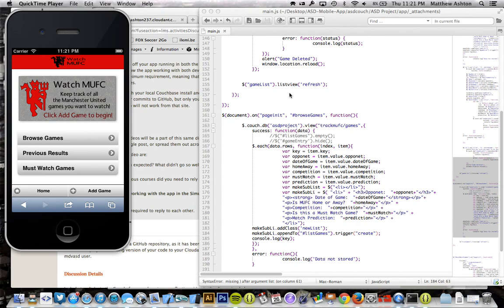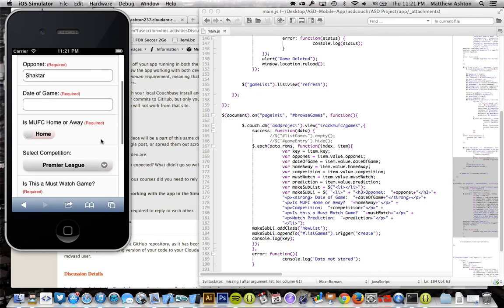Ashton Matthew ASD1309 WK4Reflection